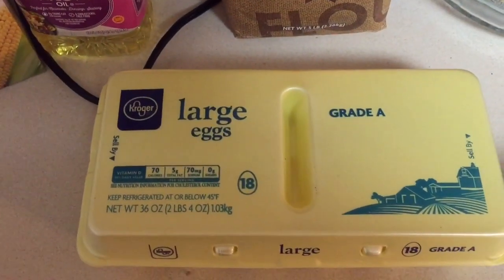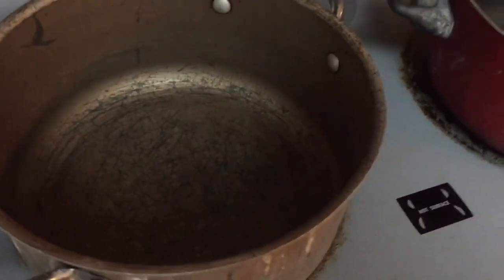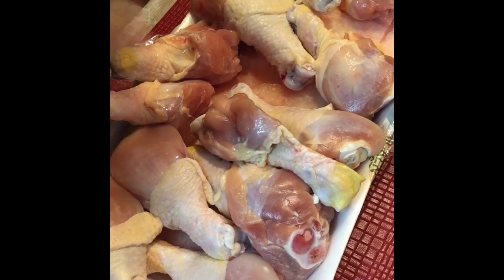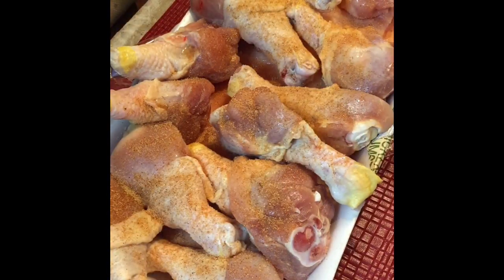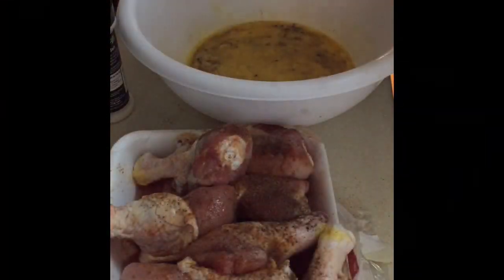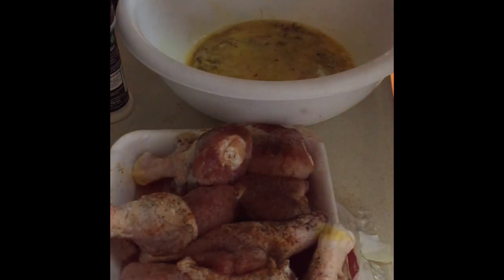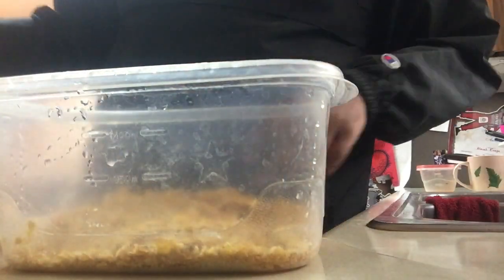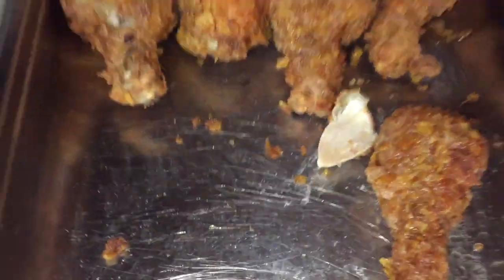Cookin wit Nooks: Corn flake FRIED CHICKEN!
on todays adventures in the kitchen i am going to be whippin dippin and flippin some finger licken corn flake fried chicken!